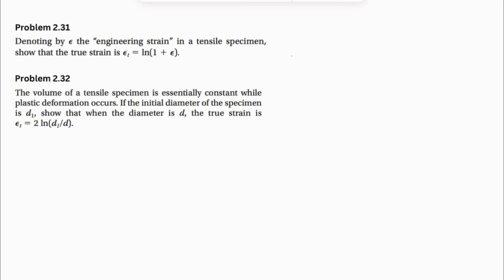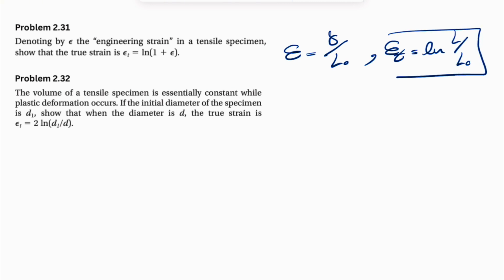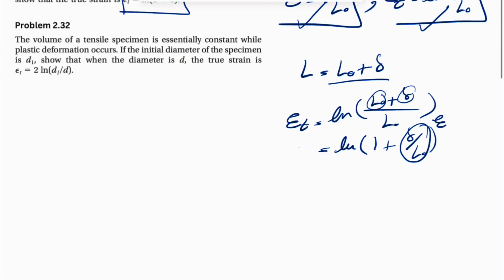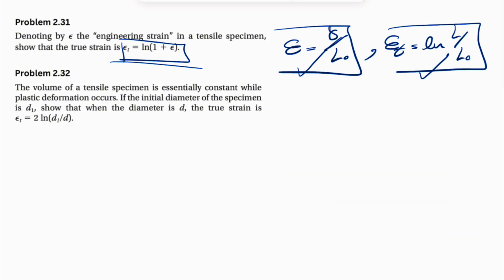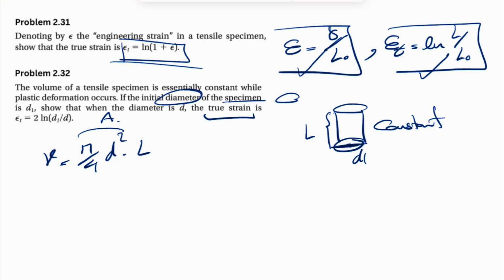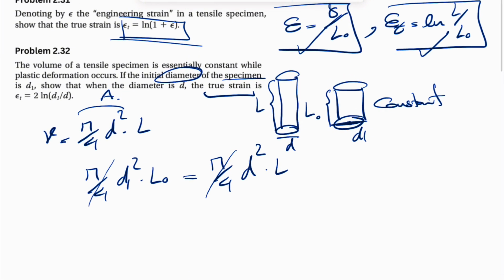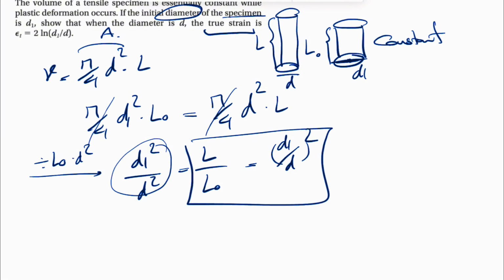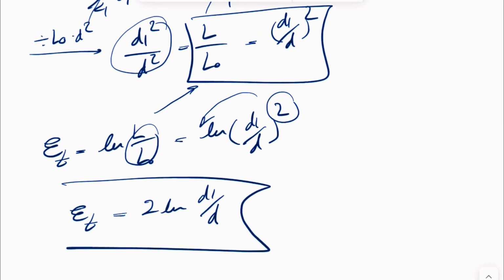Problem 2.31 & 2.32 | "Engineering strain" vs the "true strain"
MECHANICS of MATERIALS - Beer & Johnston & DeWolf & Mazurek - Seventh Edition:

Problem 2.31
 Denoting by ε the "engineering strain" in a tensile specimen, show that the true strain is εt = In(1 + ε).

Problem 2.32
The volume of a tensile specimen is essentially constant while plastic deformation occurs. If the initial diameter of the specimen is dy, show that when the diameter is d, the true strain is € = 2 In(di/d).